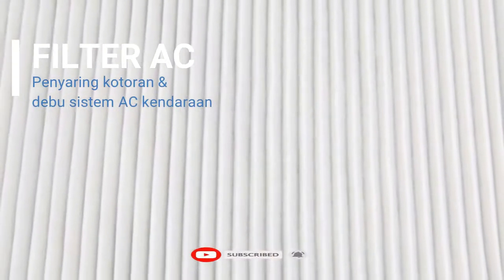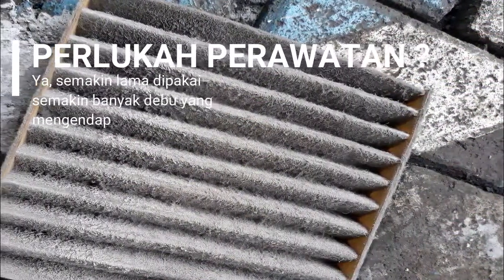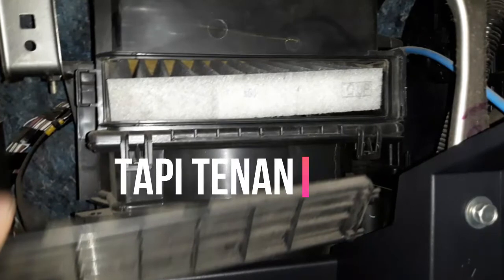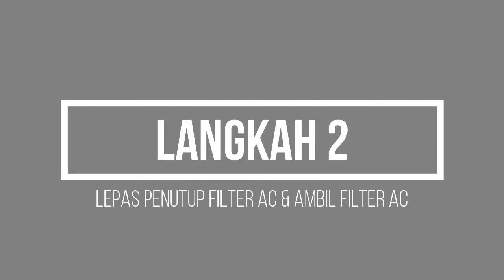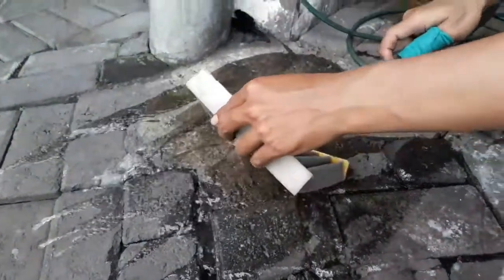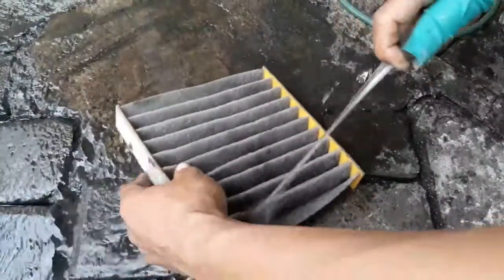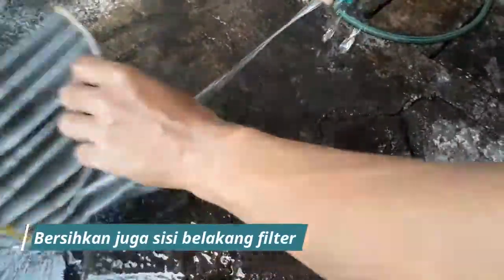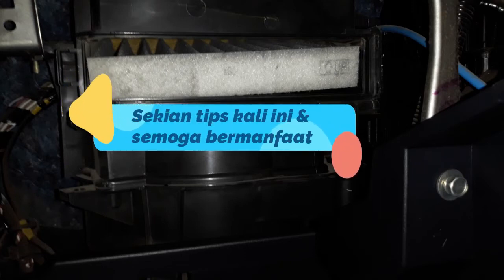Tips mudah BAGAIMANA cara merawat filter AC pada kendaraan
10 Februari 2021

Masih bertemu lagi dengan kami tentunya di channel JadumOto, pada kesempatan kali ini kami ingin membahas tentang tips merawat AC pada kendaraan kita.
Terkadang banyak orang yang kurang peduli terhadap AC pada kendaraan,kurang peduli ini dalam artian acuh untuk membersihkan (selain pada saat ke bengkel) di karenakan kurang tau cara merawat AC atau bahkan takut melakukan sendiri di rumah.Nah dari situ terbesit dipikiran kami untuk membuat video tips "bagaimana cara merawat filter AC pada kendaraan." Yang di mana bisa di lakukan sendiri di rumah.
Tak perlu banyak basa-basi langsung saja kita simak di video kita kali ini.
Semoga bermafaat,tinggalkan kritik dan saran anda pada kolom komentar kami.

JadumOto...Salam Mantap.
Like jika suka..
Share video kami jika bermafaat..